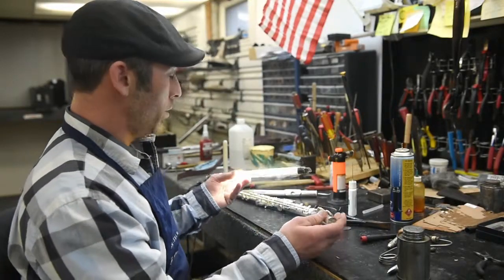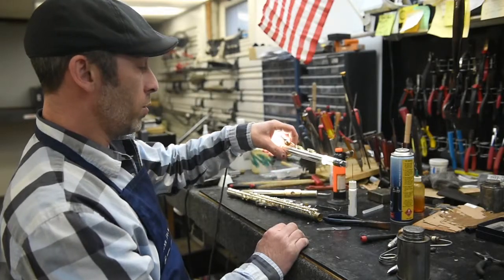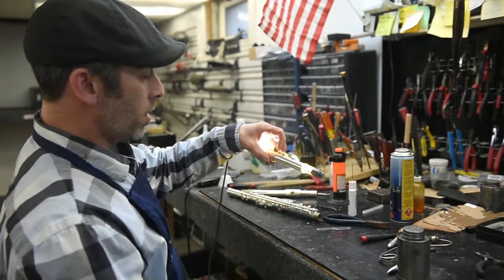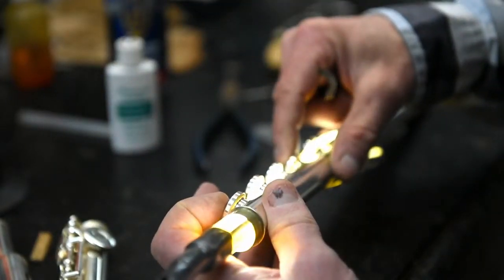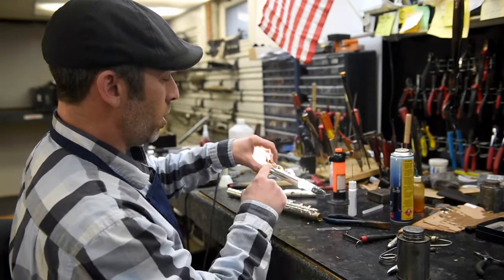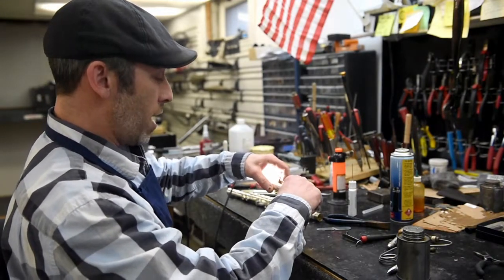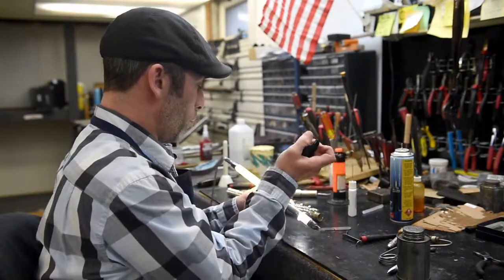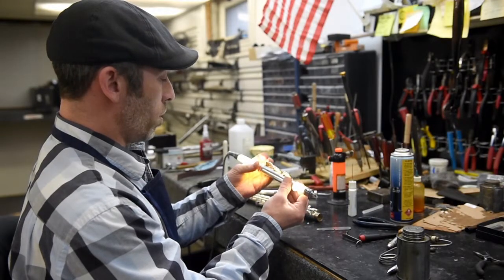Empire Winds Musical Instrument Repair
Brian Bird, co-owner of Empire Winds, Inc. a musical instrument repair shop in N. Syracuse shows some of the work that goes into repairing a flute.